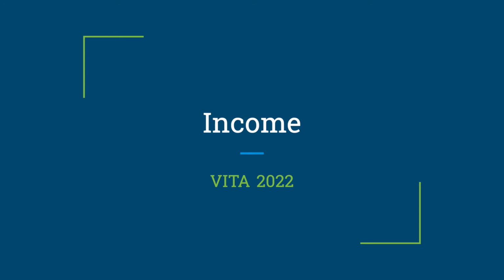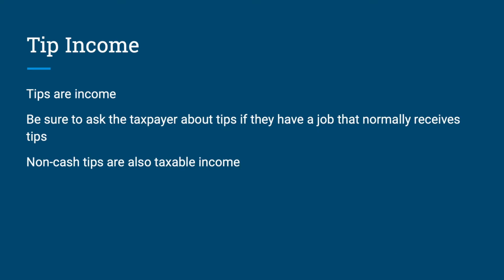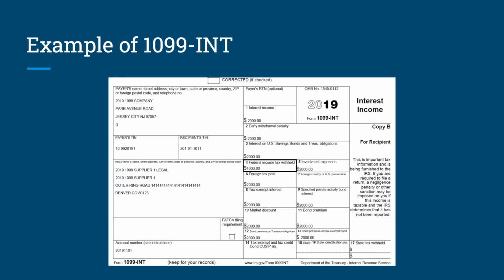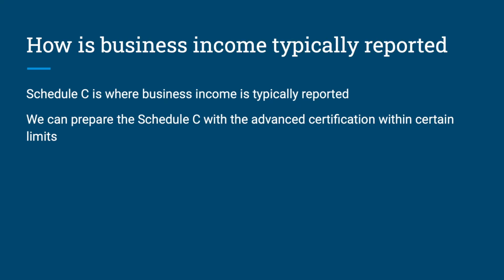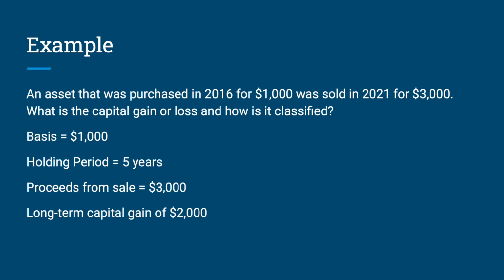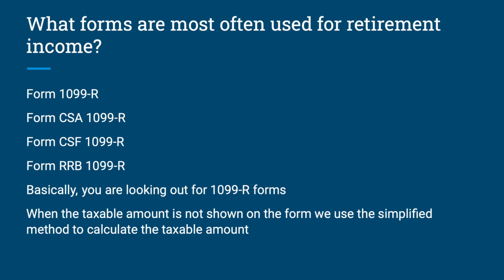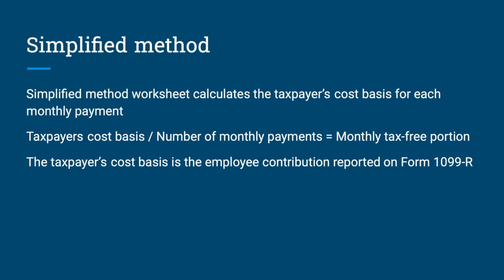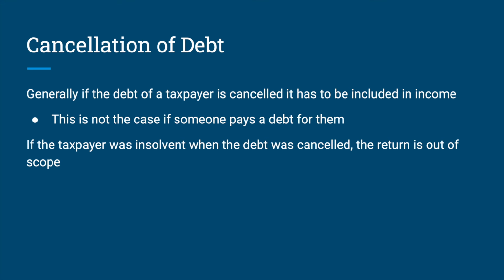5: Income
In this video, I go over the basics of how to determine what income is subject to tax